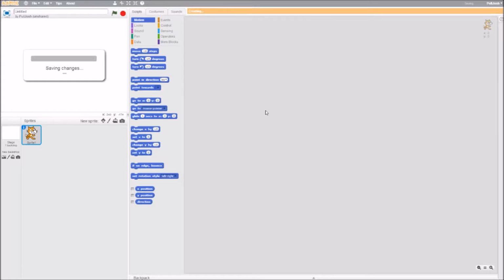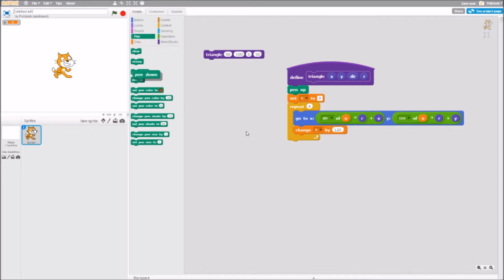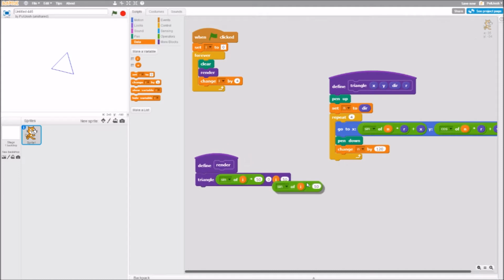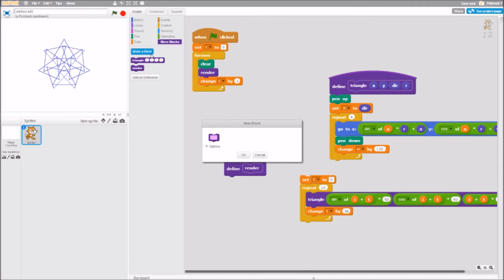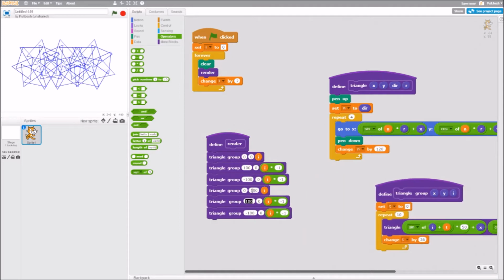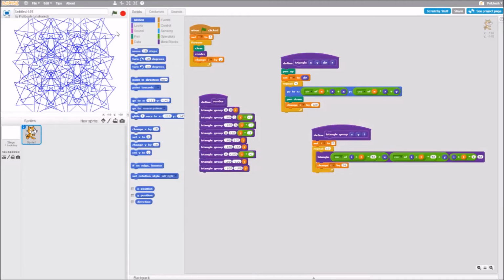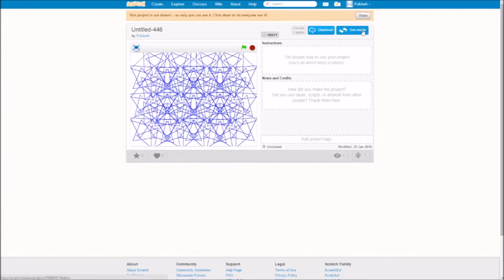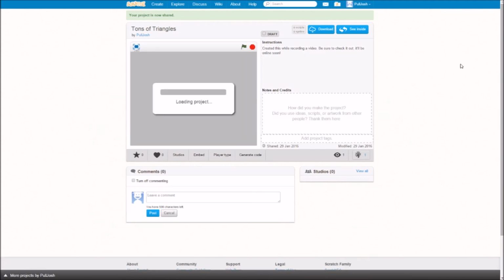The Making of a Pen Project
He's fantastic, be sure to check out his music! :D